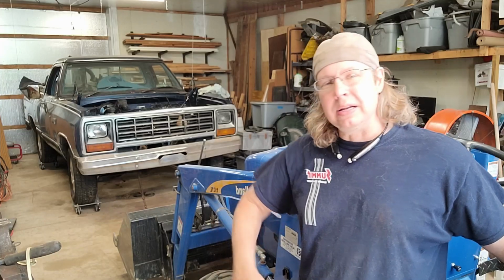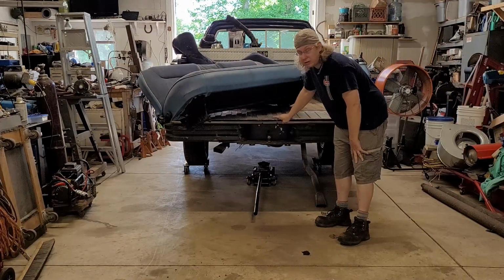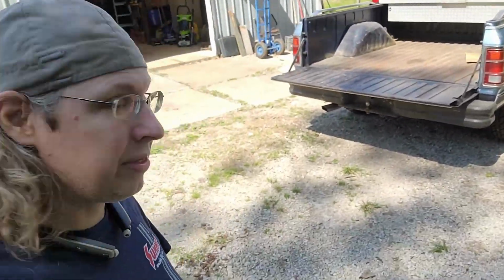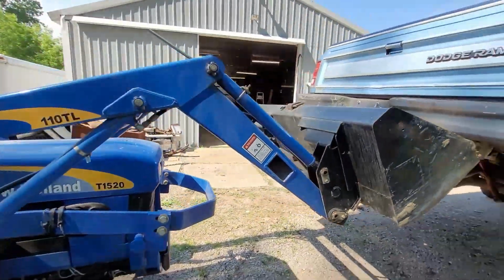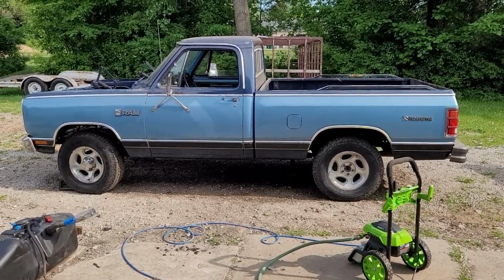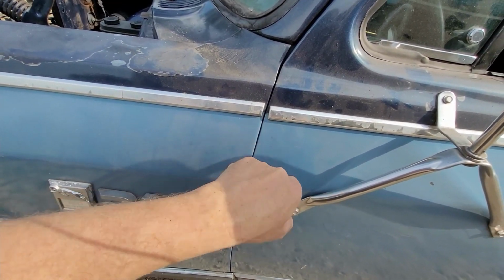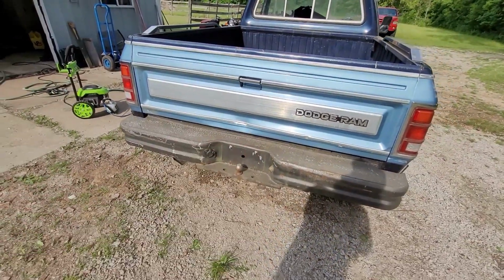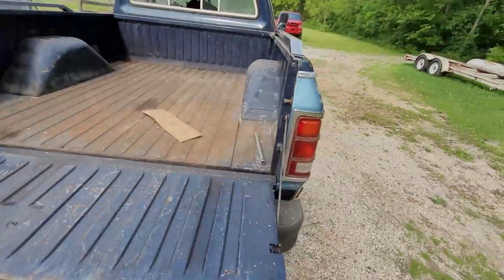1984 Dodge D150 Underbody Pressure Wash & Inspection - I Maxed out the Tractor Picking it up!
It's nicer to work on the truck when dirt isn't falling into your eyes constantly. We're going to take care of that problem now.

Want to Send Stuff to Half Fast Garage?
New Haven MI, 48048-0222